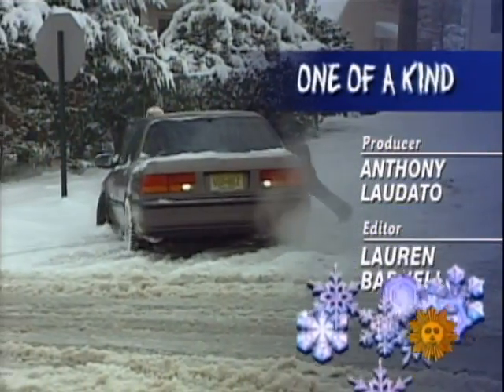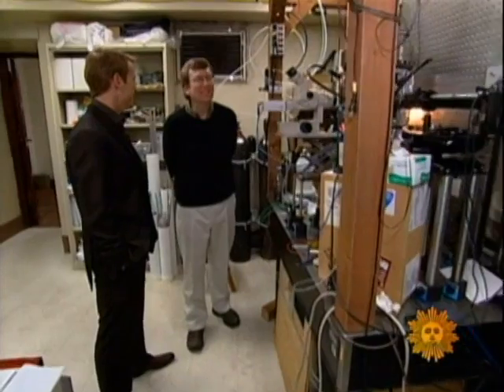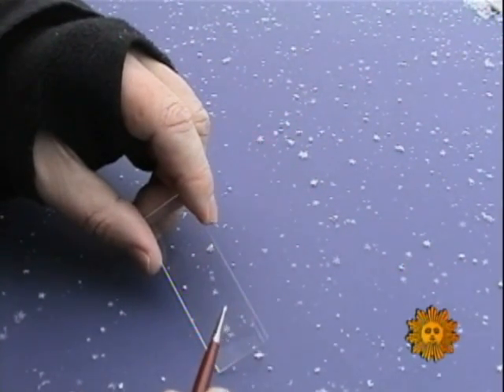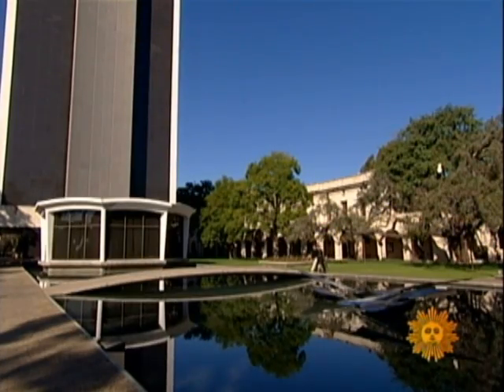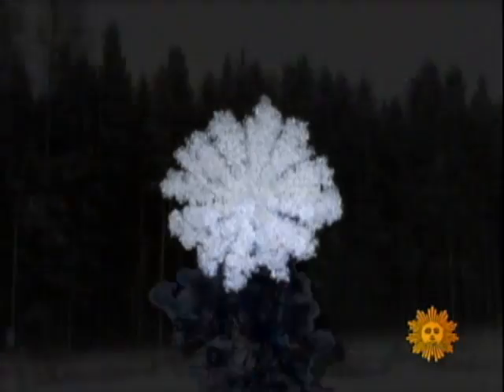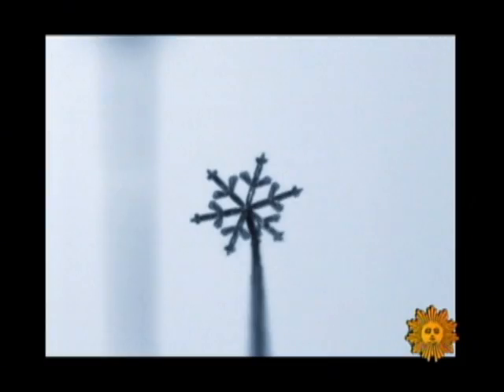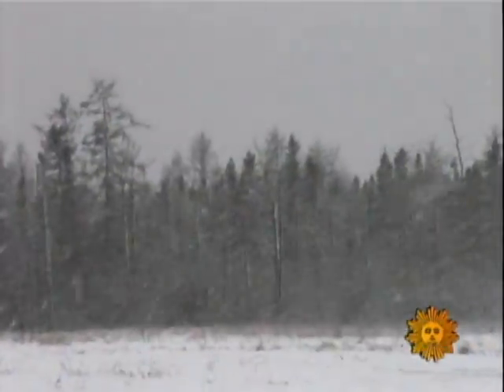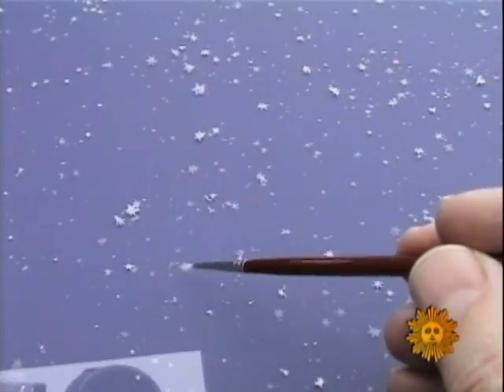Photographing Snowflakes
For some, snow is another winter weather annoyance but, as Ben Tracy reports, Kenneth Libbrecht has found the unique beauty in snowflakes and is the subject's preeminent photographer.